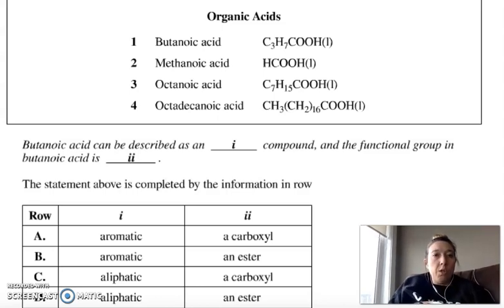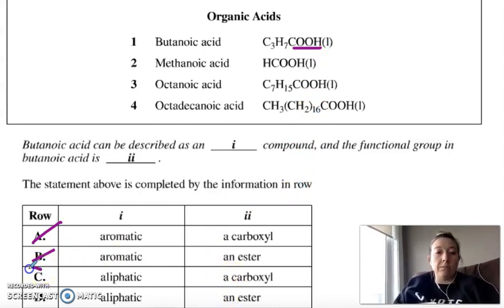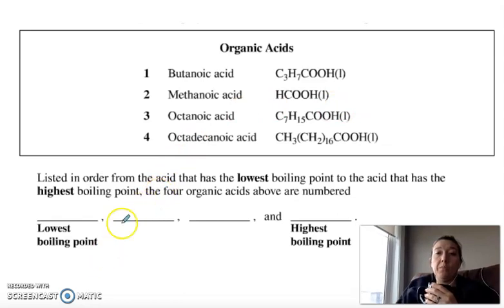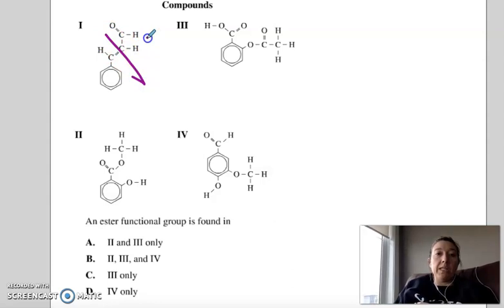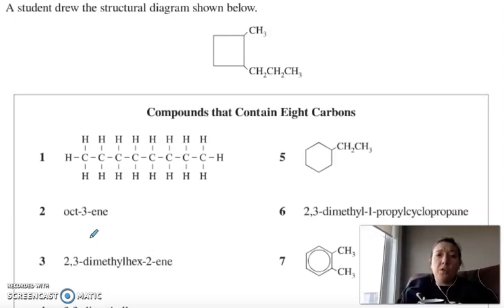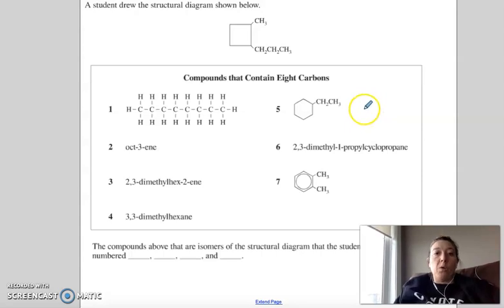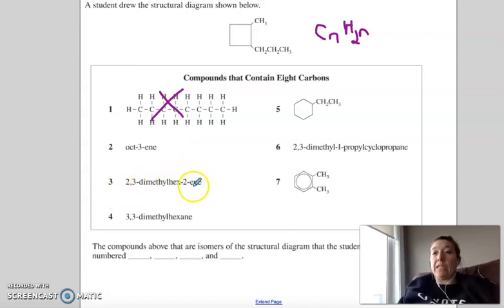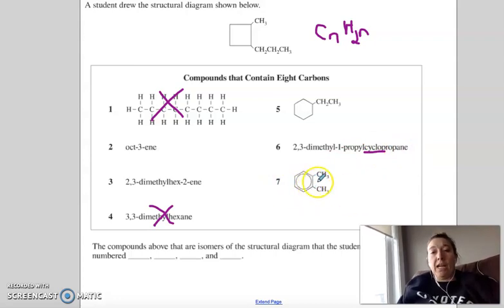Sample diploma questions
This video walks you through a few released diploma questions.